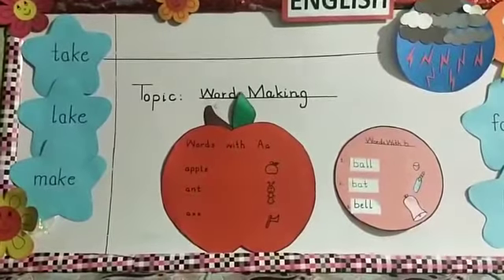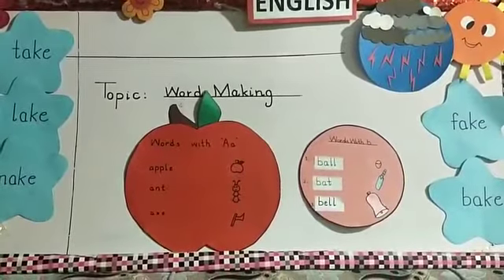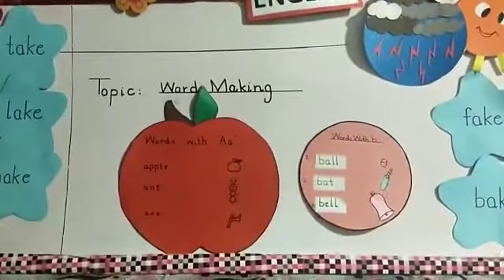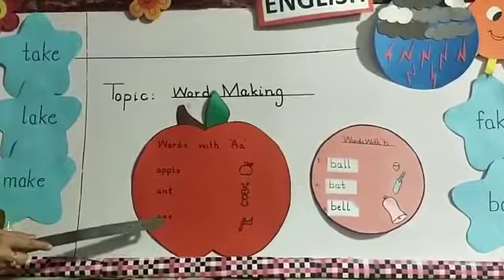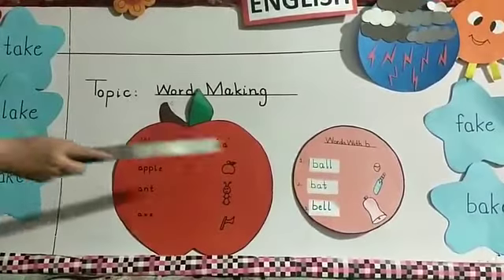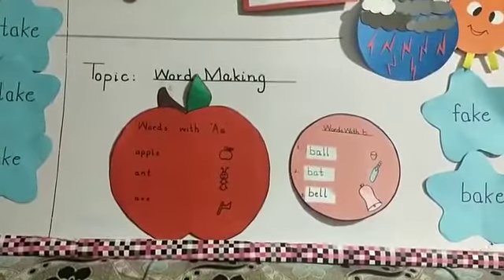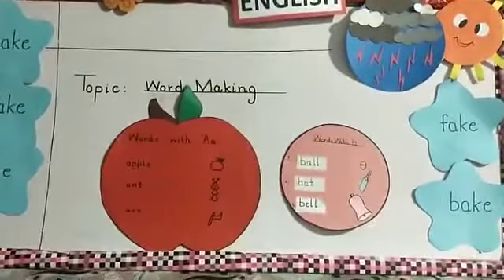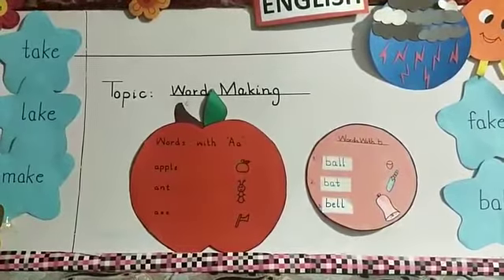Grade UKG | English | words making | Kidz learning